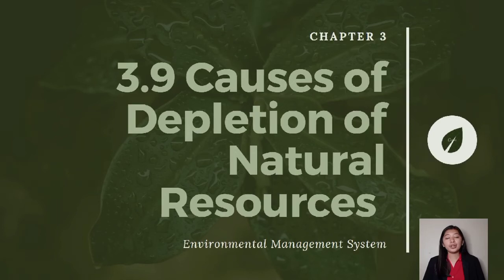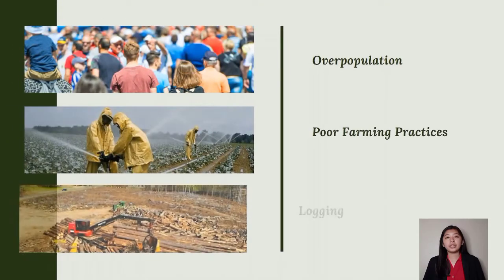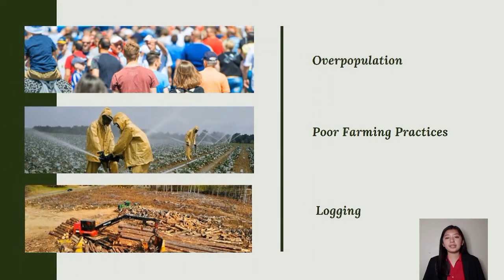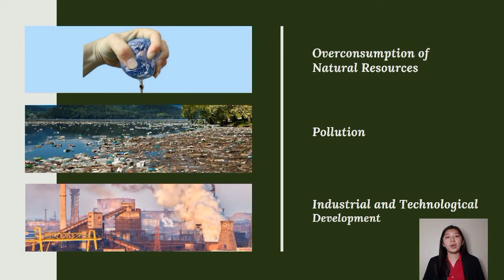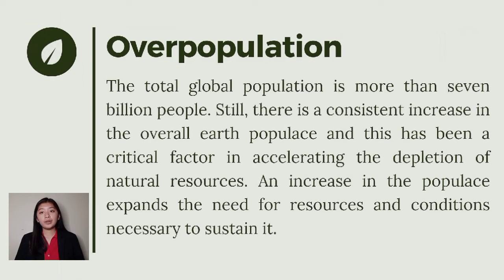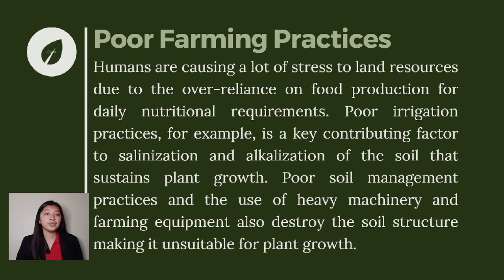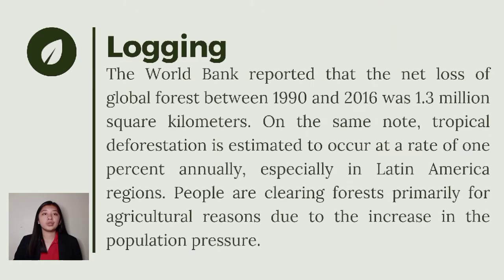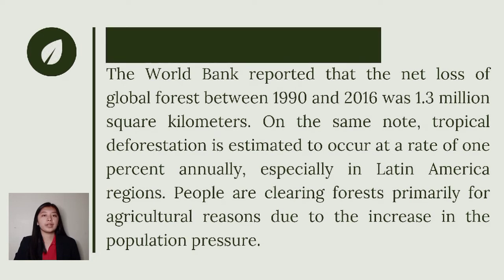February 26, 2022